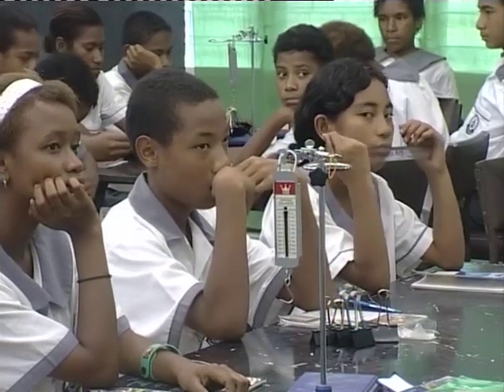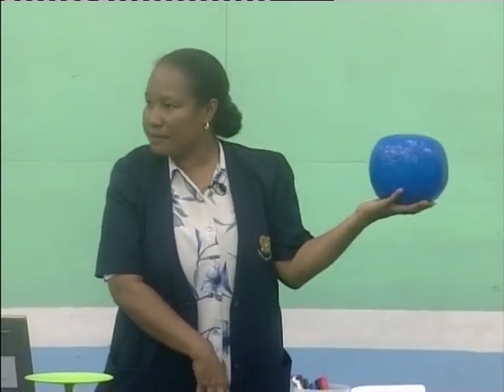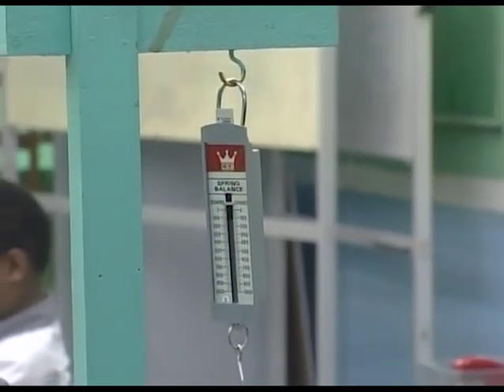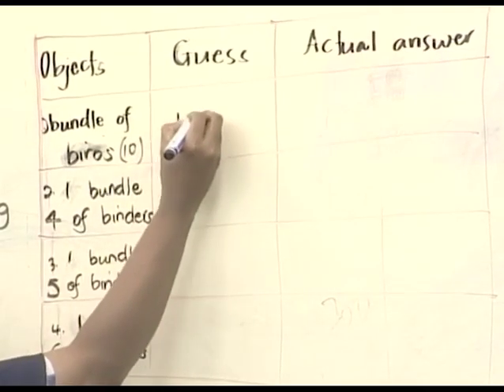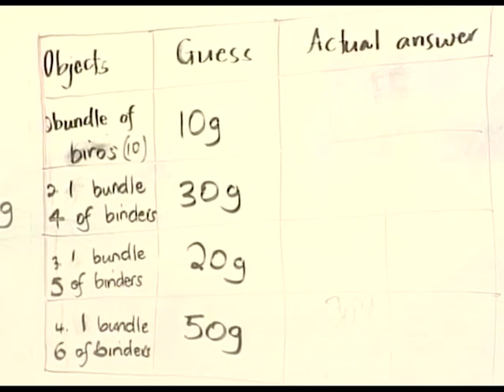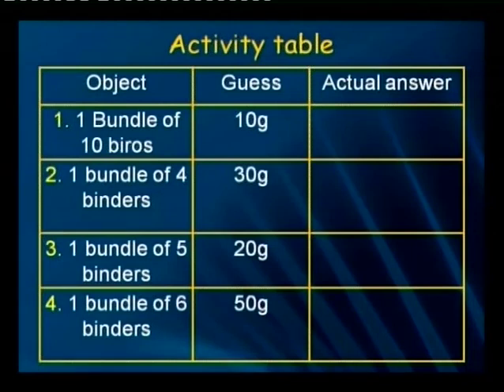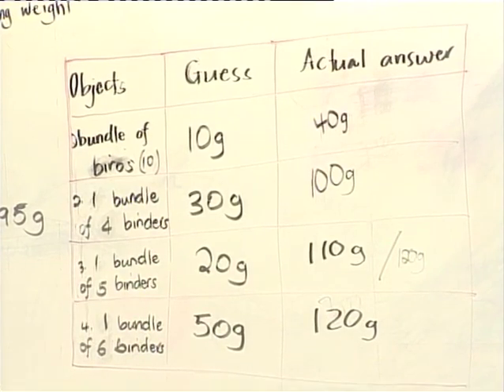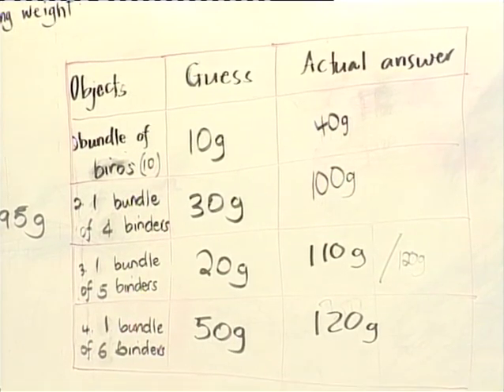Grade 6 Science Lesson 8